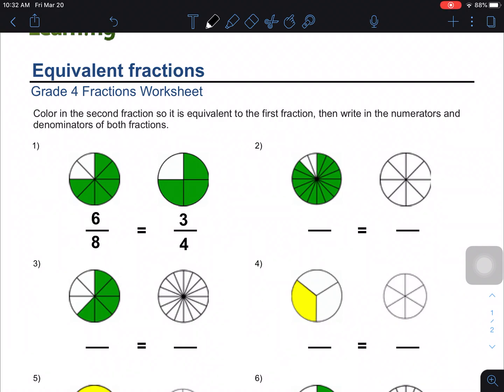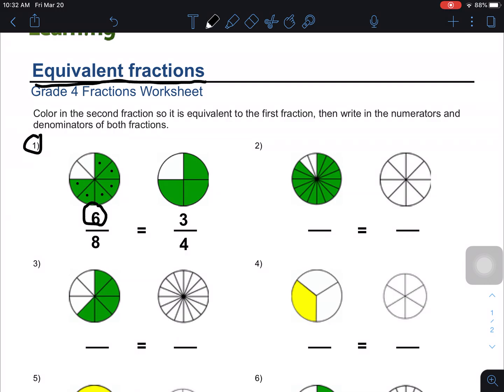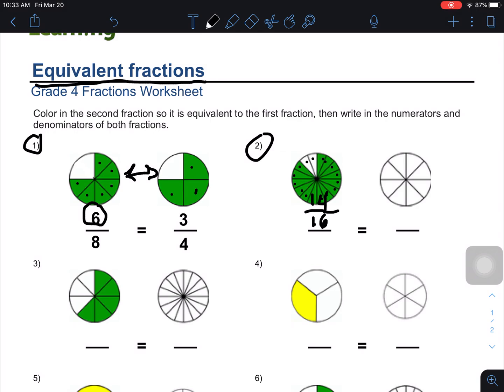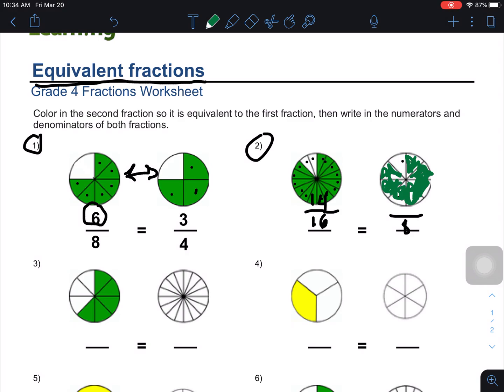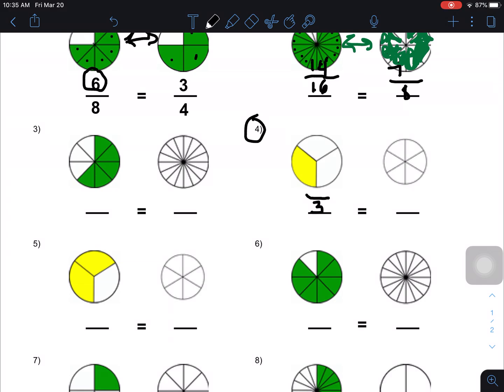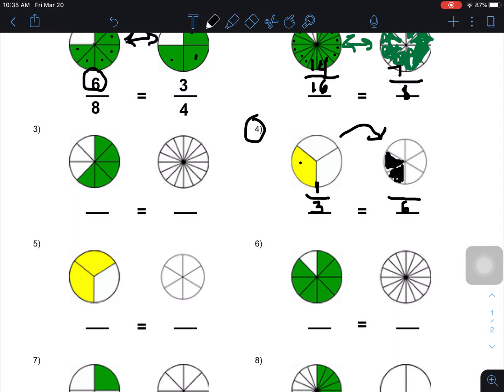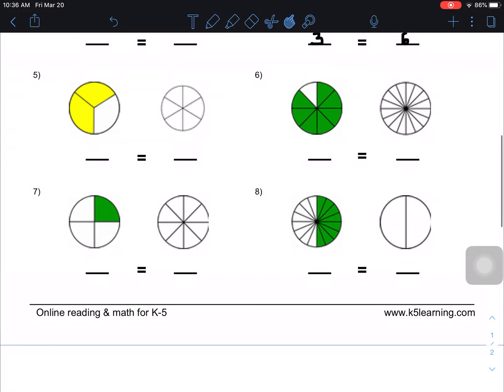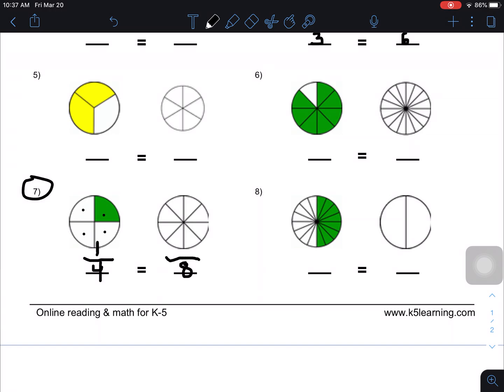Equivalent Fraction Introduction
4th grade equivalent fractions